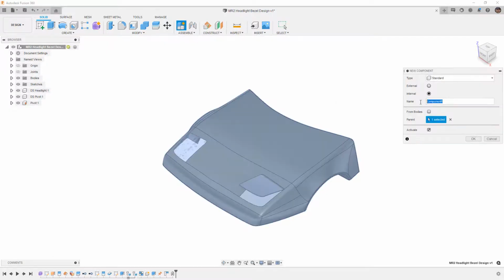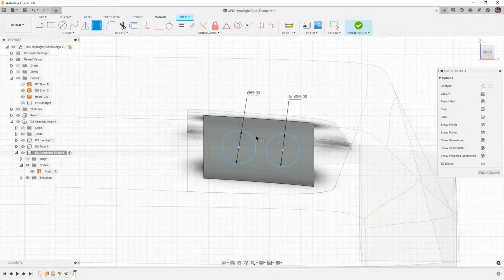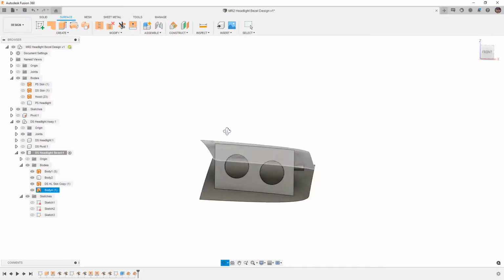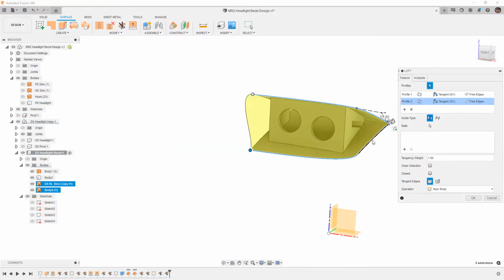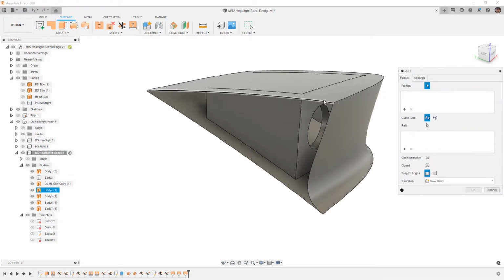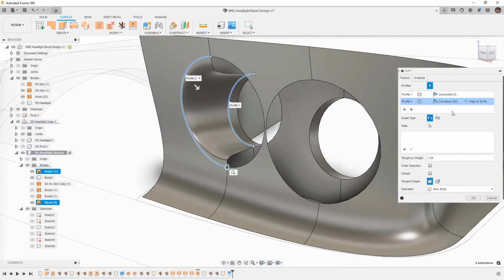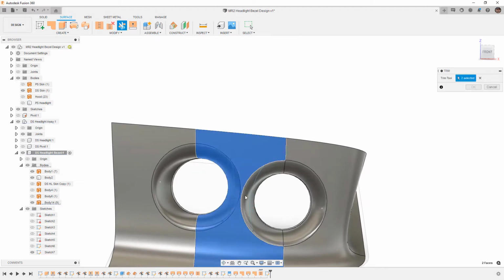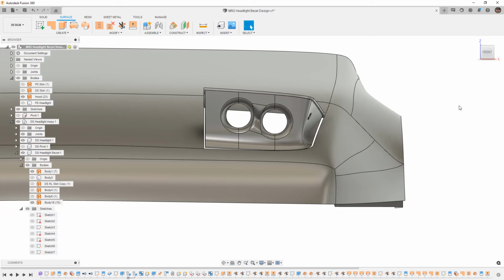Surface Model a Pop Up Headlight Bezel for an MR2 with Fusion 360 - Part 2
In this Part 2 we will dive deeper into the process I would use to model a bezel for this car converting it to dual round lights.  Through surfacing tools we will get the foundation down for how to approach a model like this.  Note that to really create a detailed model to 3d print or produce would take a lot of time, so this isn't exactly "Best Practice".  More of a speedy approach to hit the high points.  Nobody wants to watch 20+hours of modeling something like this!

The same dataset can be used from the first part or you can download it again

Here is the finished dataset.